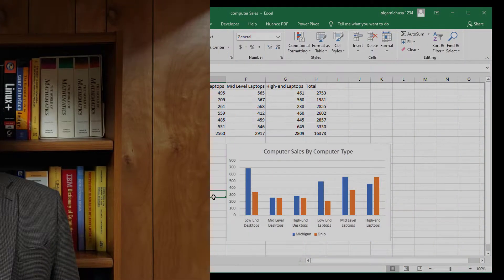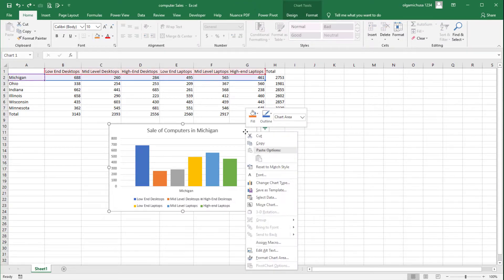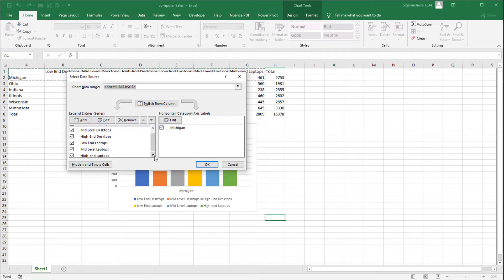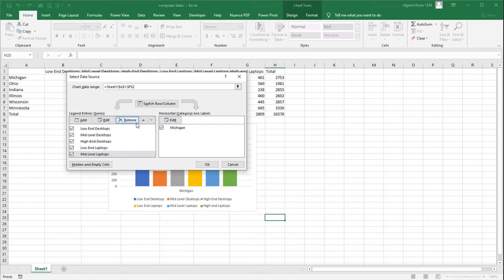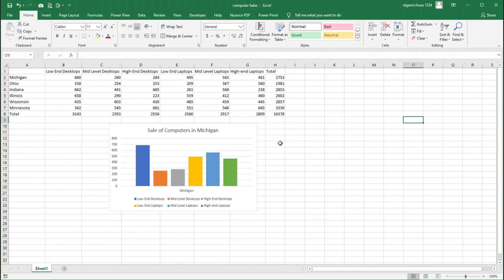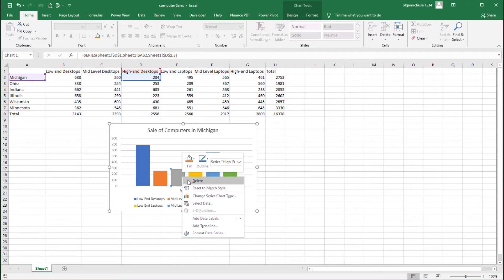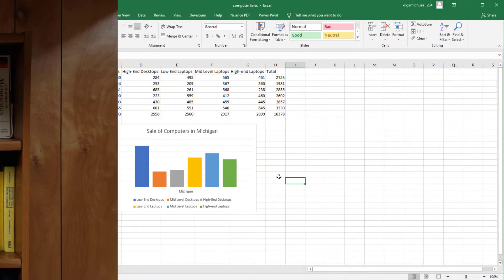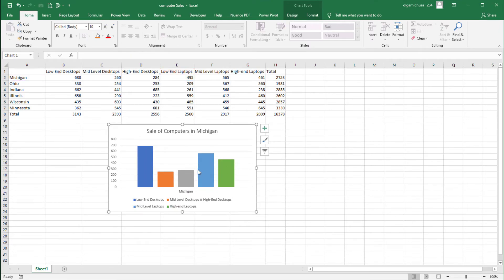Removing a Data Series from a Chart